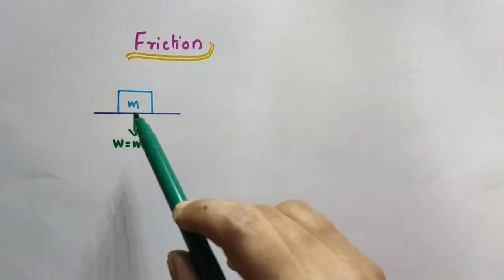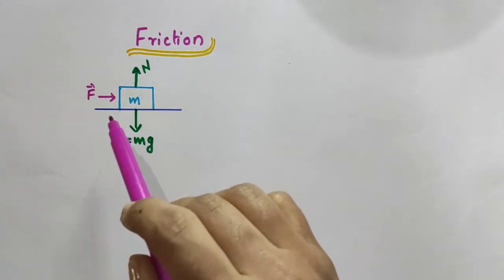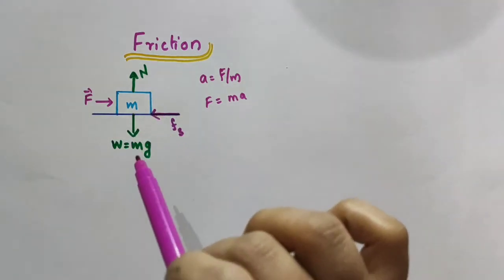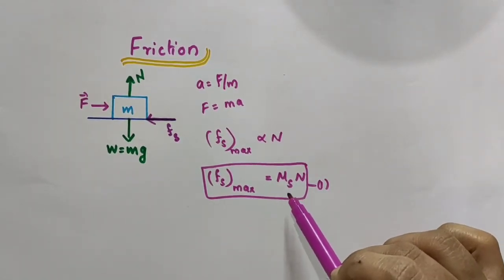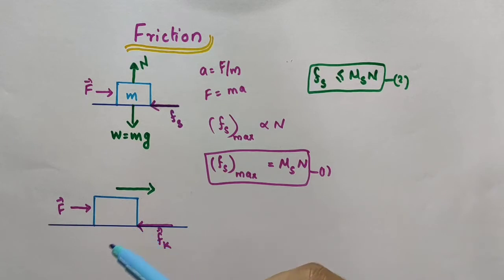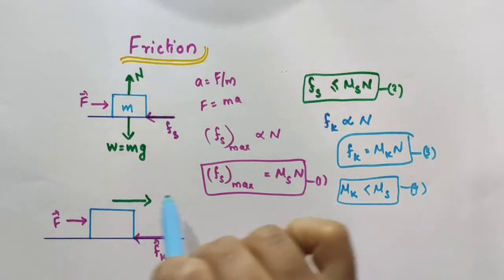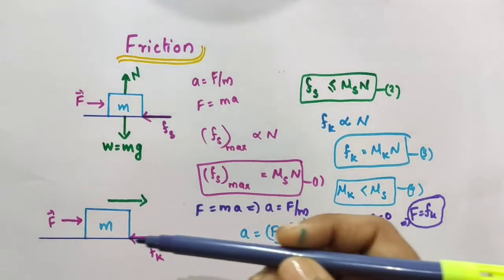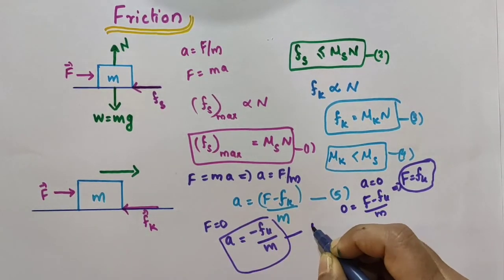Friction // Static friction//Kinetic friction // Class 11 Physics // Chapter 5 Laws of motion